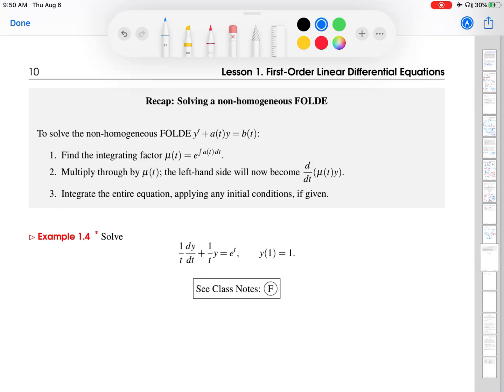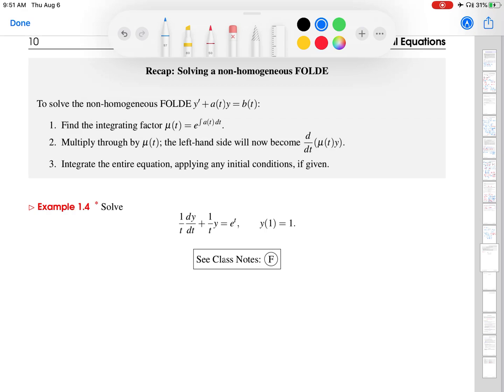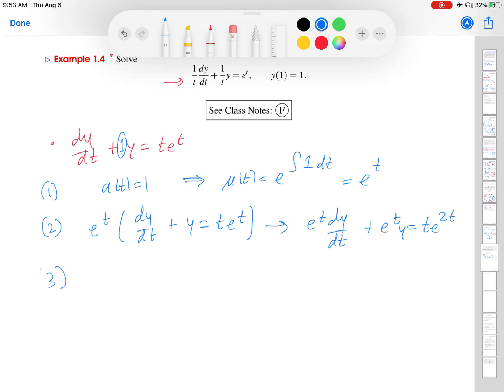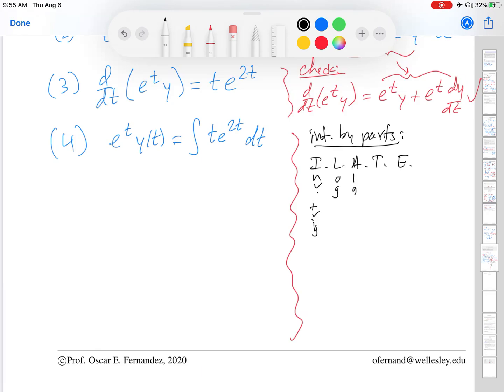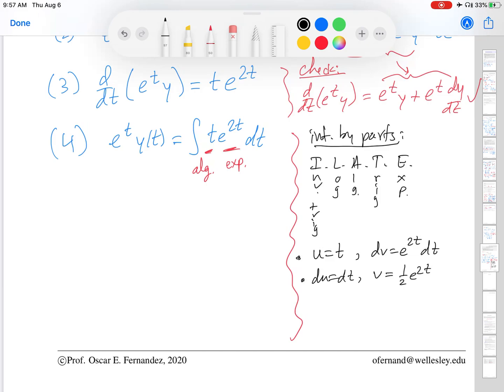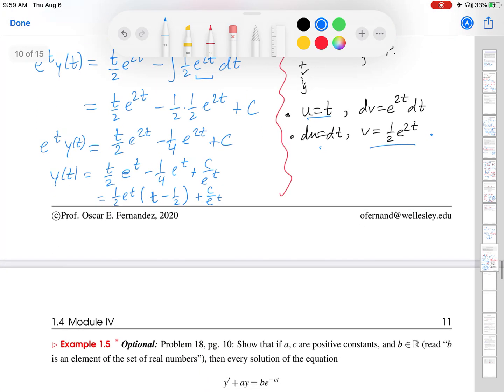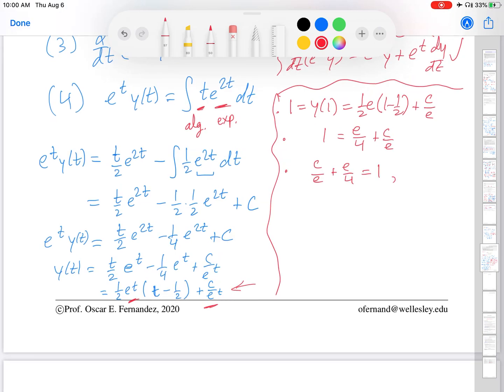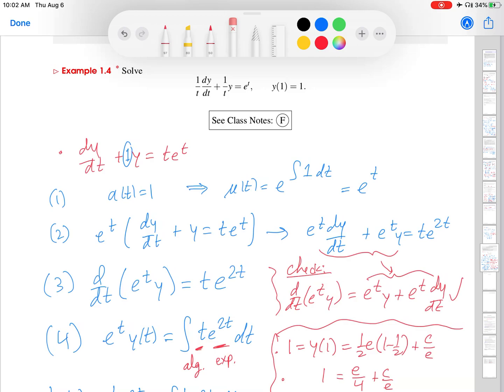Solving non-homogeneous ODEs | Wellesley College Differential Equations w/Applied Linear Algebra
This video illustrates how to solve a non-homogeneous first-order linear ordinary differential equation.